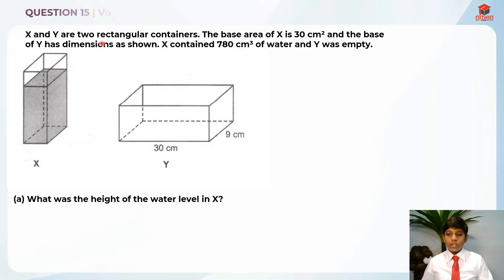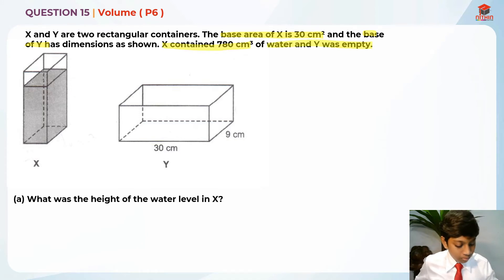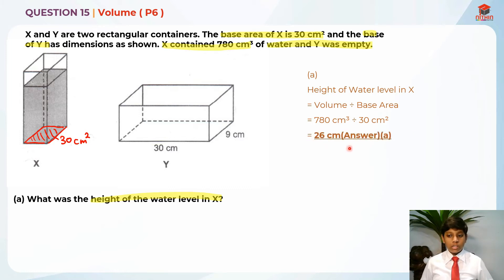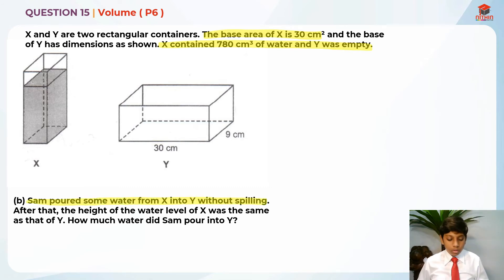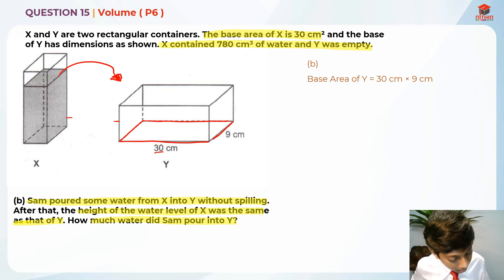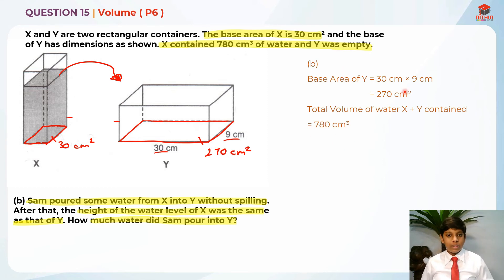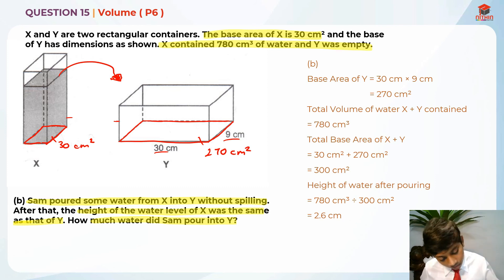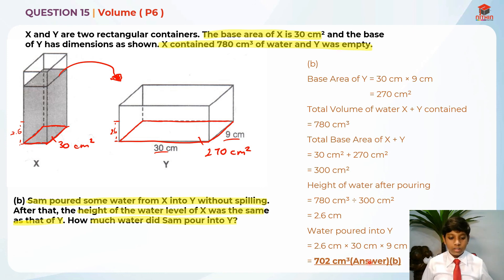PSLE Math 2018 | Paper 2 Question 15 | Primary 6 Singapore | Volume